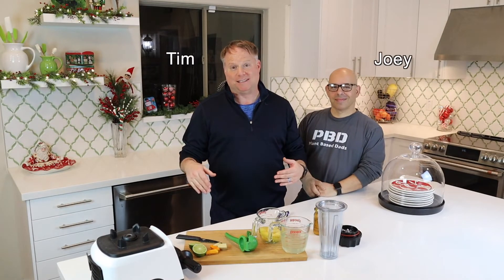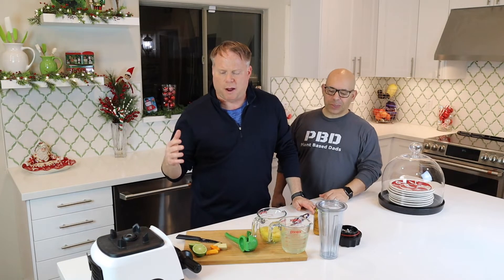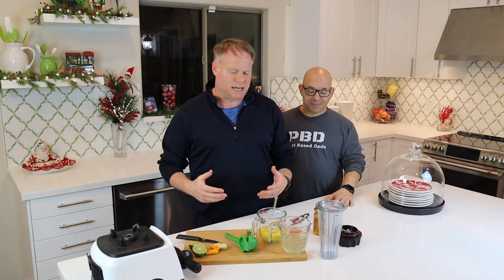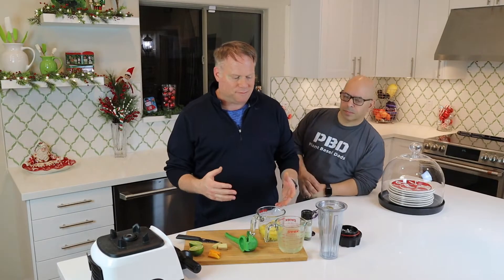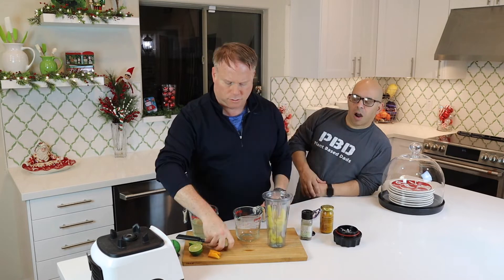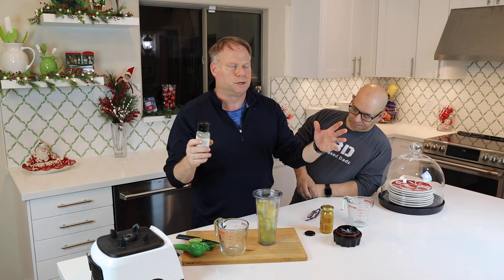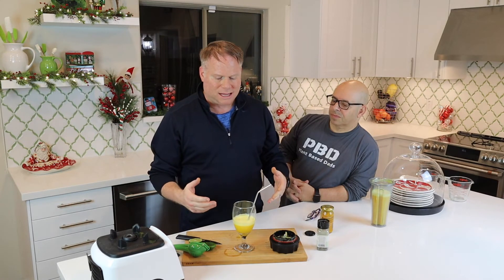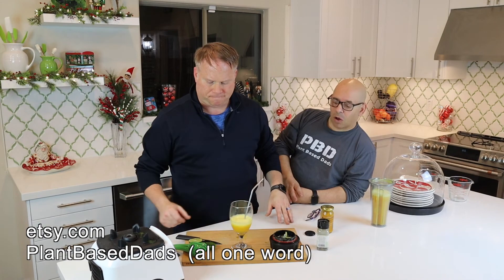Turmeric Ginger and Pineapple Cleansing Tonic in 4K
Tim makes a powerful Turmeric, Ginger and Pineapple Anti-inflammatory Smoothie.  Turmeric and Ginger are two of the most powerful anti-inflammatory and anti-oxidants you can get. Quite a few people swear by this power antioxidant combination.

Tonic Recipe
1"-3" of Turmeric (start out small and work your way up)
2"-4" of Ginger (same thing, start out small)
1/2 cup fresh or frozen pineapple (Use the core if you have it)
a few twists of fresh ground black pepper
juice of one fresh lemon or lime
12oz (cup and a half) of Coconut Water
Add all ingredients to blender and blend till smooth
**Drink first thing in the morning or right before bed**

What I am using in this video:
Vitamix Blender
My Favorite Vegan books and movies:
What the Health
How Not to Die
The How Not to Die Cookbook
The China Study
Eat to Live

Merch is FINALLY setup:

Who are we:
Joey is a vegetarian of 12 years that has made the conversion to Vegan in June of 2018